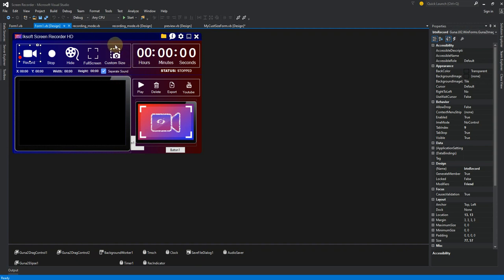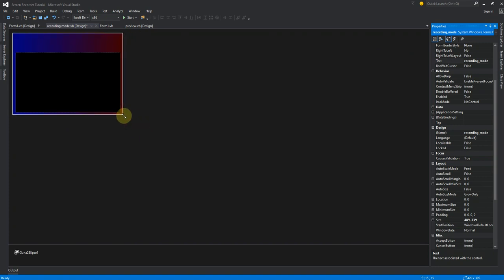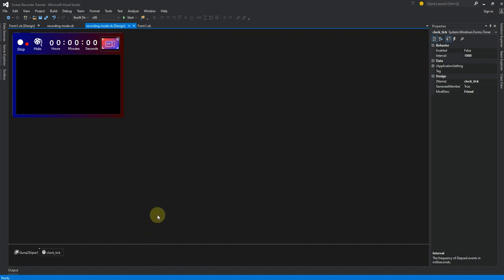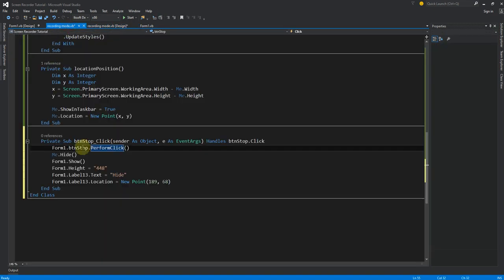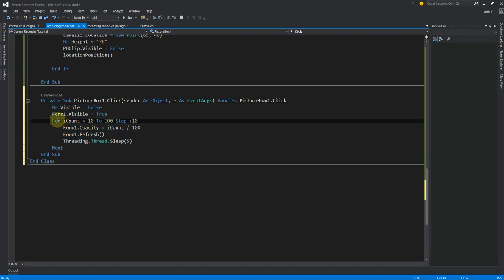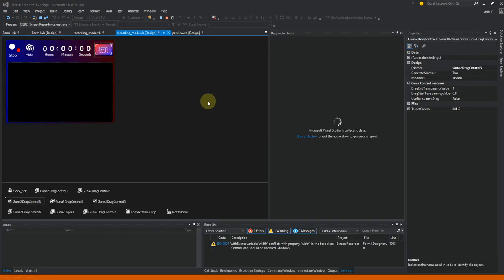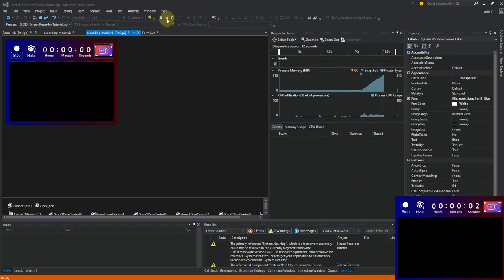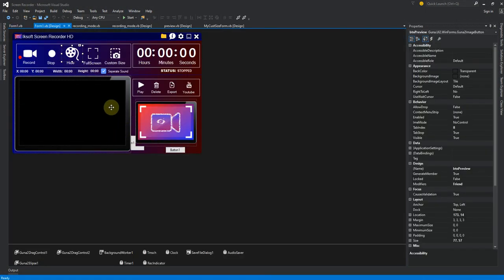VB NET PART 5 How to create an Advanced Screen Recorder HD in VB Net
Leave any comments and questions in the Description and they will be answered.